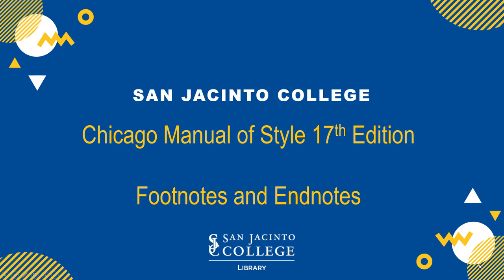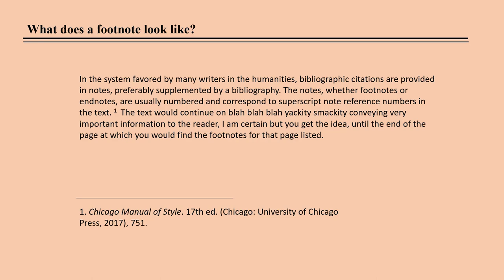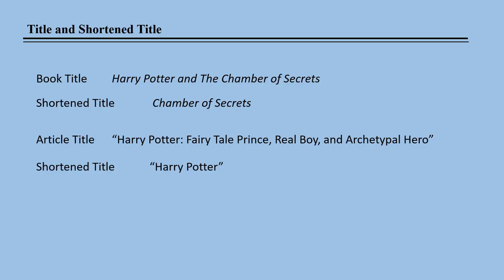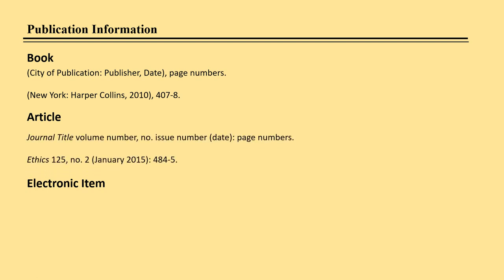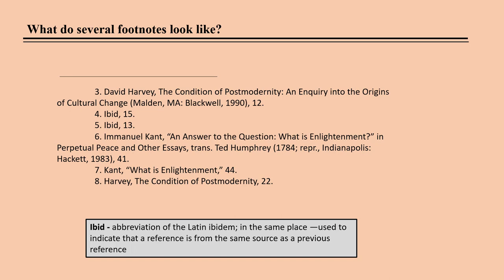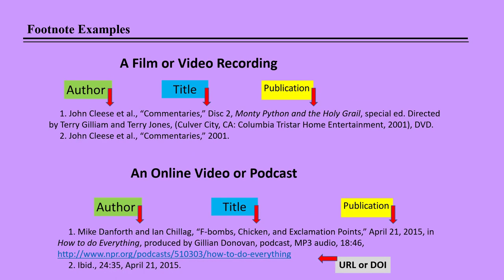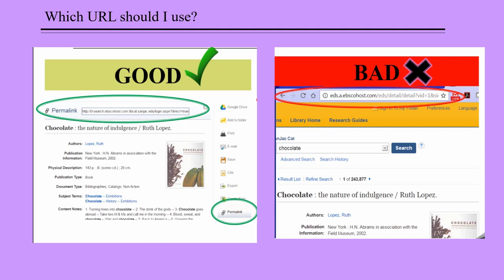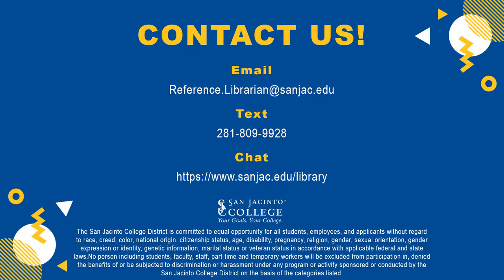Chicago Manual of Style 17 Footnotes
Formatting footnotes in CMOS 17.